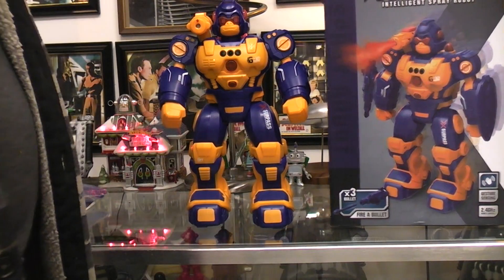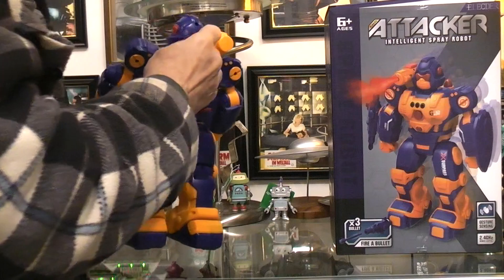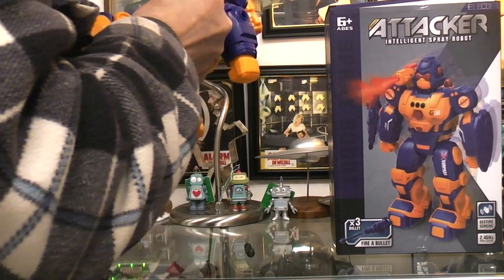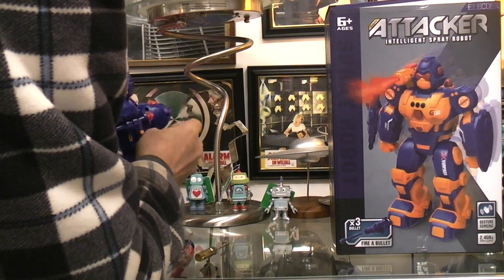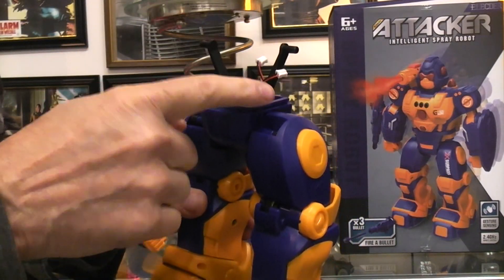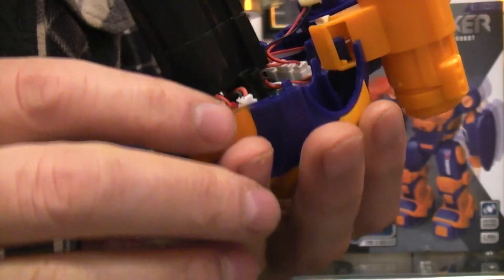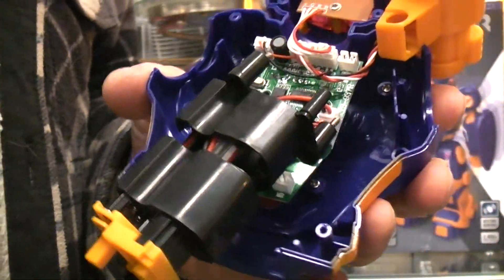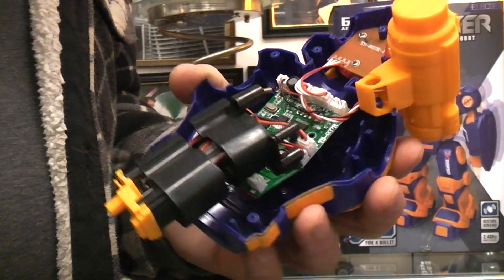Lets open up the Attacker Intelligent SPRAY robot to see if the battery can be repalced.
Here is the link to the Demo of the Attacker Intelligent Spray robot.

Here is a link to the Amazon sale of the robot.